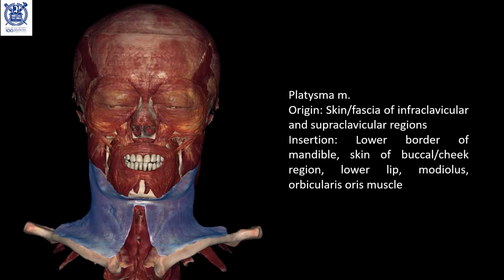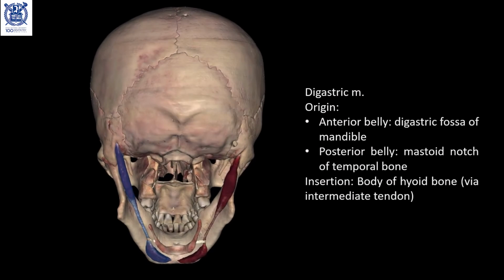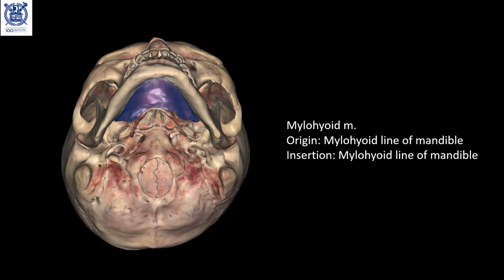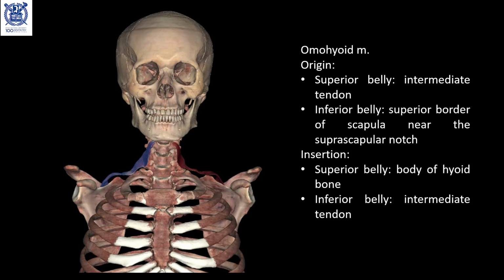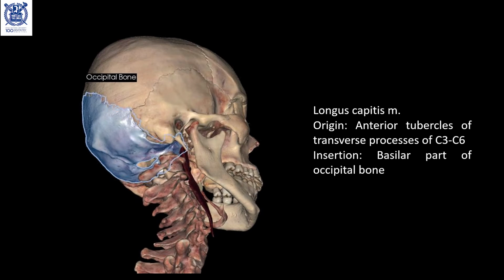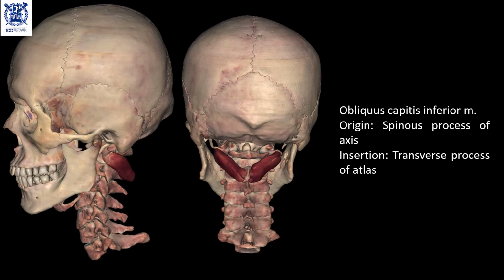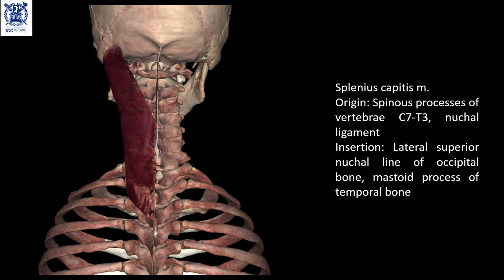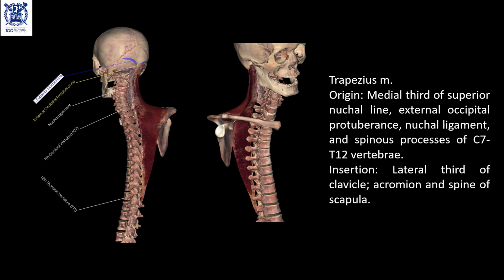Summary of Head & Neck Muscles Part 2 [Vanatomy #17] with origin and insertion for various exams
The several important neck (cervical) muscles are summarized in the clip to understand the H&N anatomy in detail and to prepare the exams.
You could refer to the former lecture in Korean in the following link to be more thorough understanding  and effective preparation for exam.

There will be a part 3 for the rest of the important muscles in the Head and Neck region.

Vanatomy = Anatomy Lecture Video Clip using Virtual Anatomy, The Anatomage Table

한방에 VR로 정리해주는 해부학 #17

Virtual Anatomy Lecture Series using Anatomage Table
Summary of Head & Neck Muscles Part 2

Directed by Dr. Strategy
Voice description recorded by Ms. Soyeon Kim, PhD candidate
Script and annotation by Dr. Truong Mai Van

Knowledge Share Initiative
KSI of Center For Future Dentistry

산업통상자원부가 지원하는
치의학 교육 통한 의료기기 수출 지원 프로그램

Program for medical device manufacturer through dental education,
supported by the MInistry of Trade, Industry and Engery, Korea